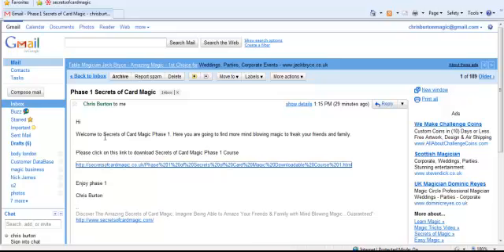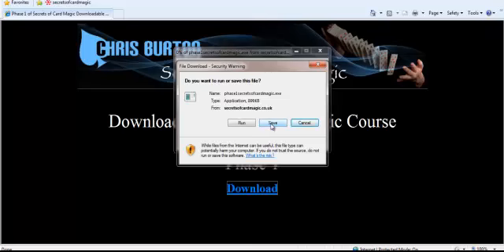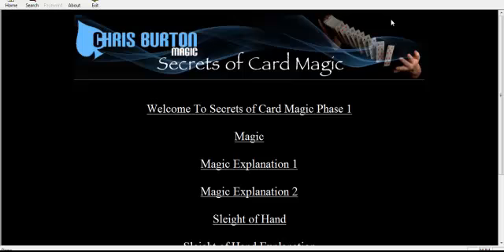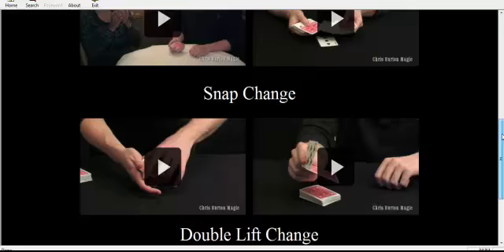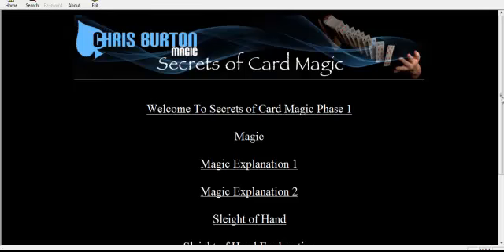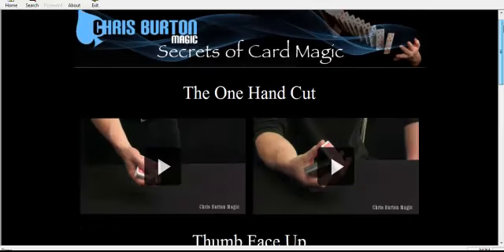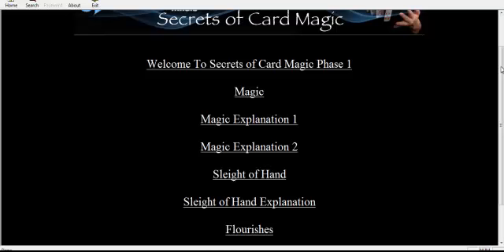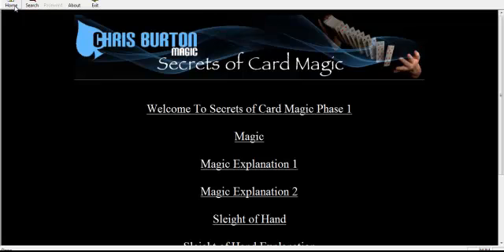Secrets of Card Magic Download